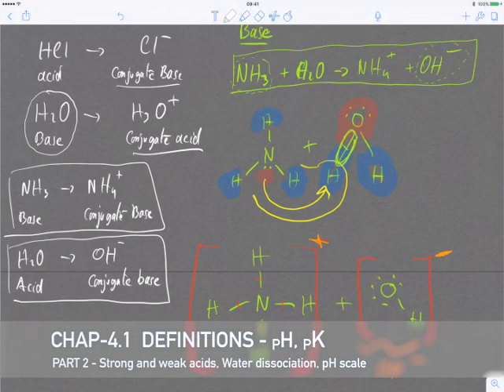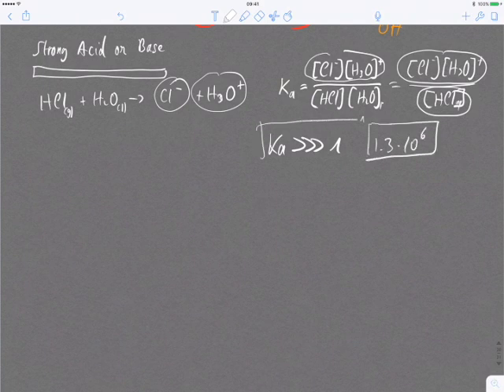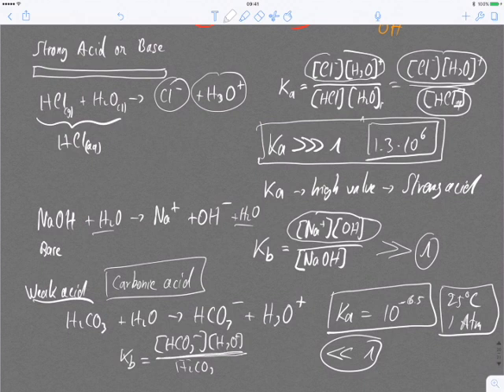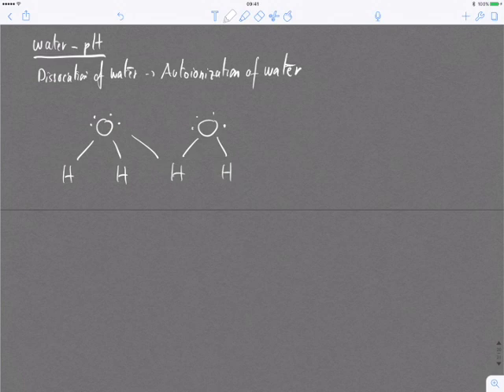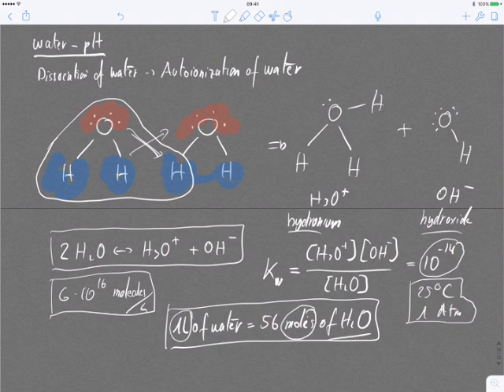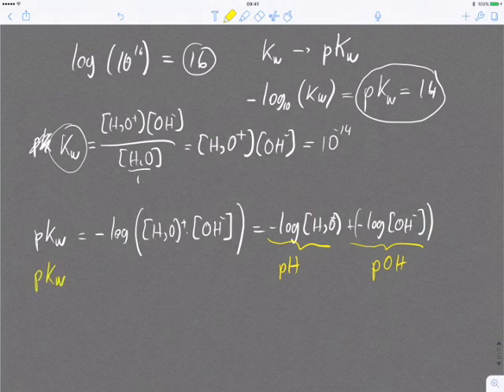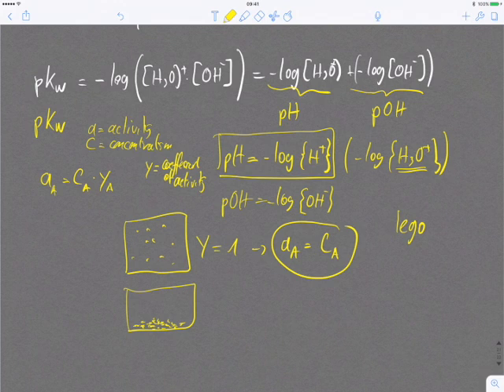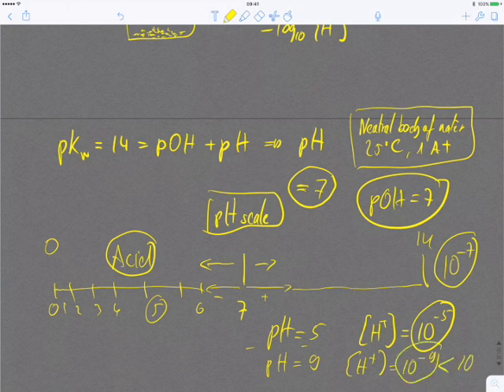Acid-Base - Lecture 2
Strong and weak acid, water dissociation, pH scale